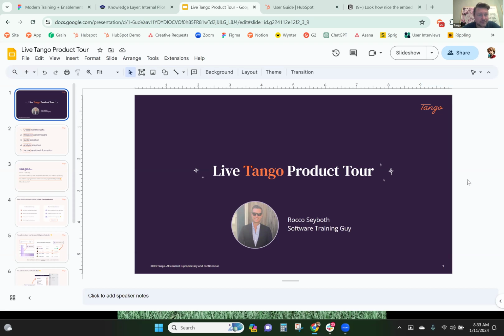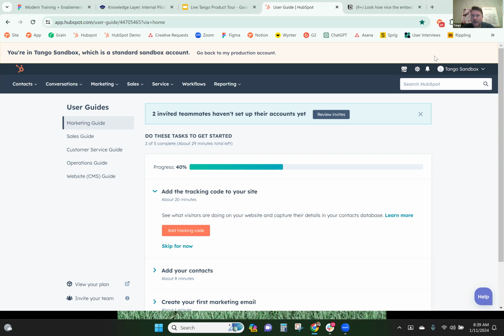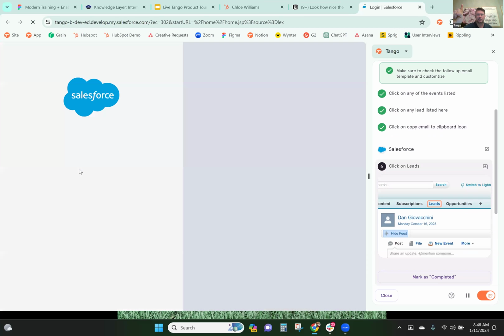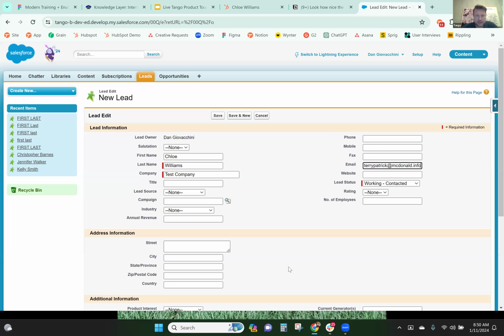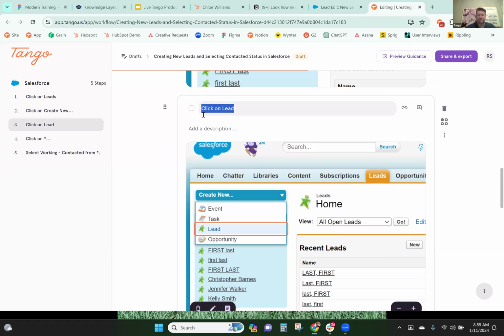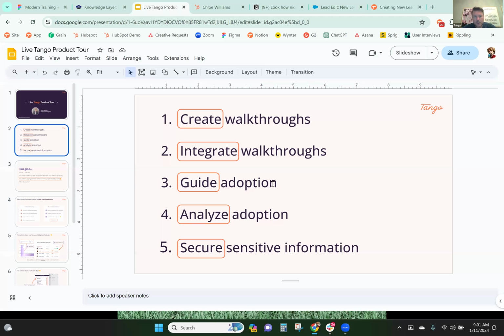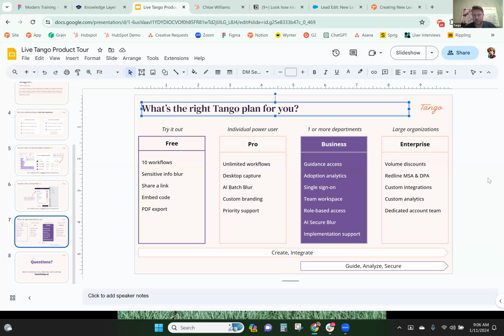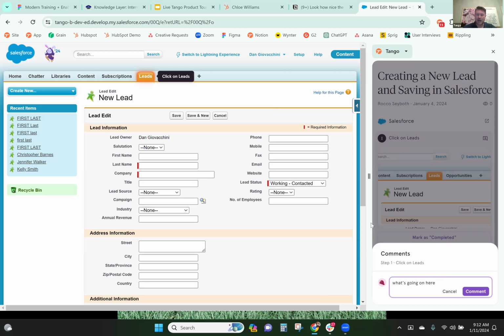Tango Product Tour [Live]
Here are 6 resources to help you get your highest process adoption ever:

Learn about Real-Time Enablement:
💡 Read the blog to Get Higher Process Adoption with Real-Time Enablement
↗️ Follow the playbook for A Better Way to Measure Your Next Software Rollout

Be the hero of your software rollout or new hire training project
😁 Talk to Sales for a personalized demo and Enterprise price quote
💃 Upgrade to Pro to get unlimited workflows, desktop capture, and custom branding

Feel the power of Tango (totally free)
⚡ Use Batch Blur to find and blur out sensitive info in seconds
⚡ Experience the magic of Guidance for a guided walkthrough of your workflow